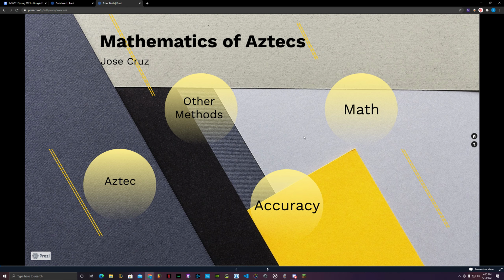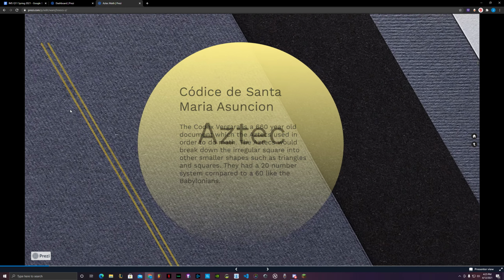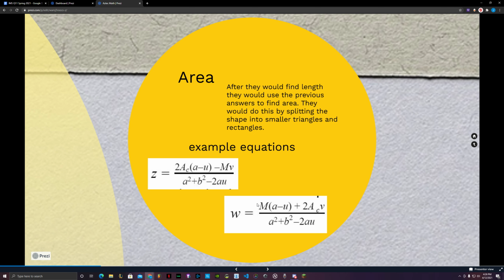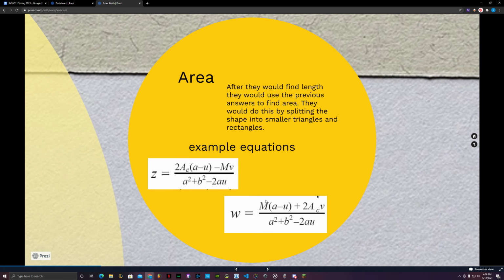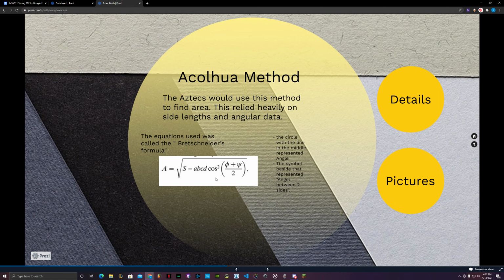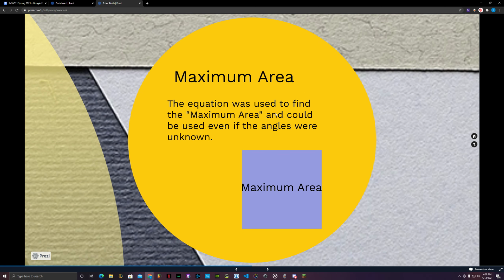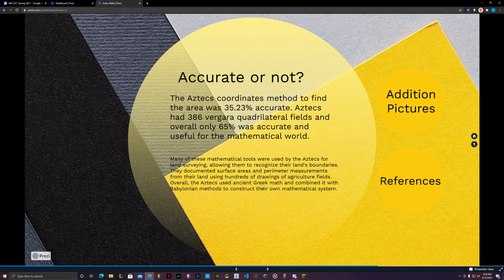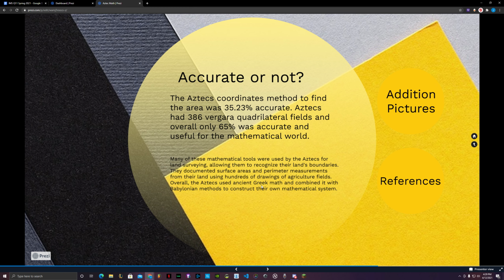Math-426 history of Aztecs